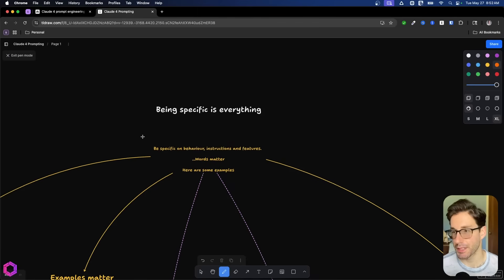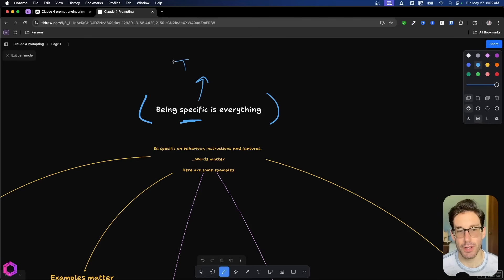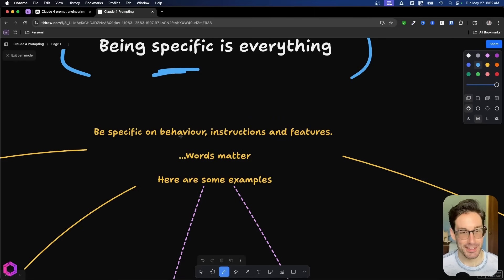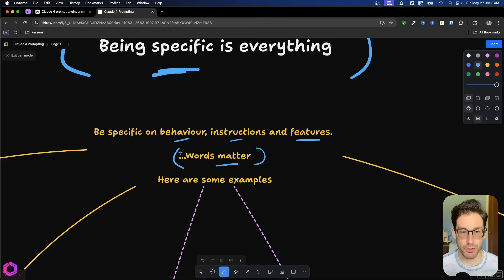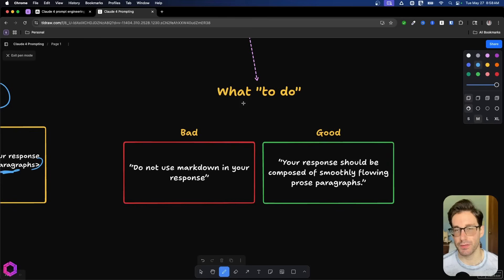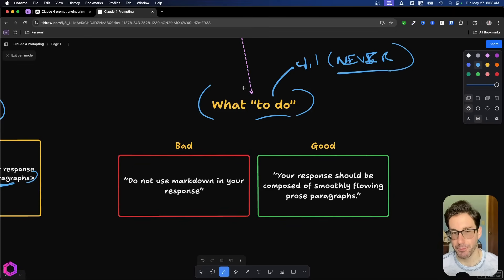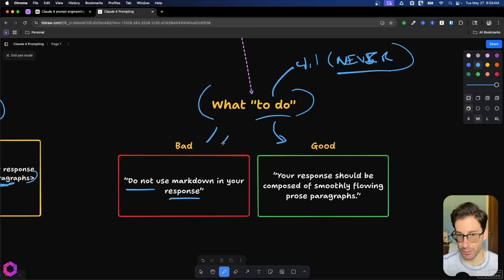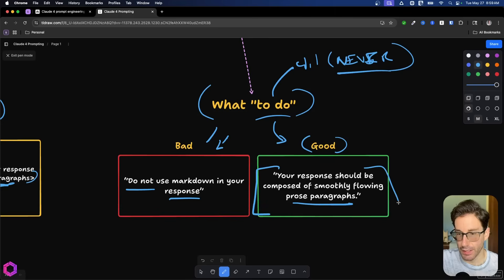Claude 4's Surprising Prompt Rules Nobody Told You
Turns out Claude 4 has its own secret prompt rulebook and most of us were flying blind. I break down Anthropic’s tips, test the tricks live, and hand you a quick cheat-sheet so your prompts actually land.